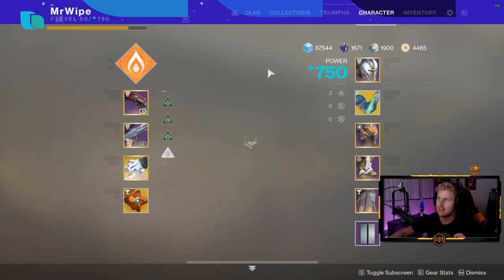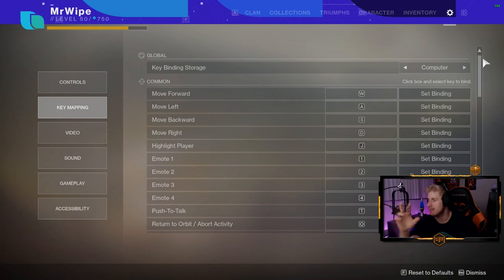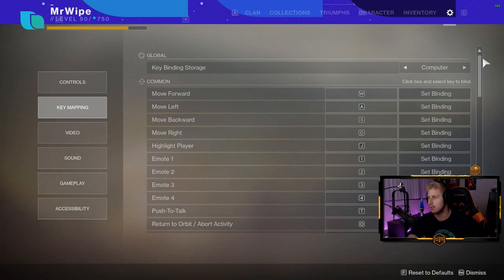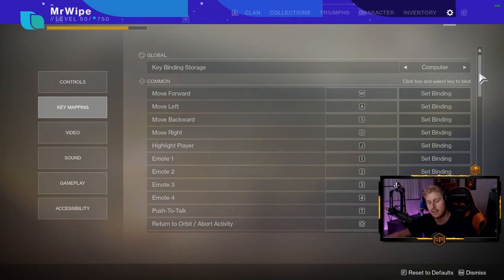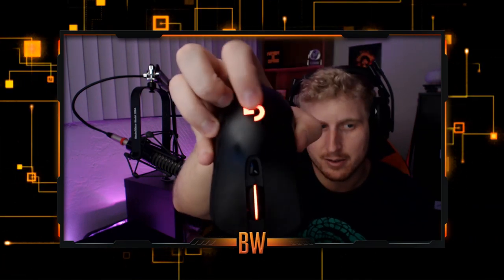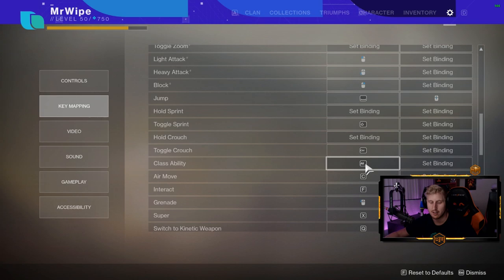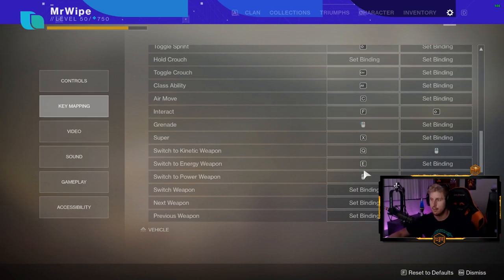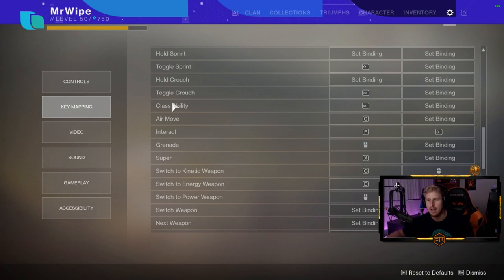My Mouse and Keyboard Keybinds for Destiny 2 on PC